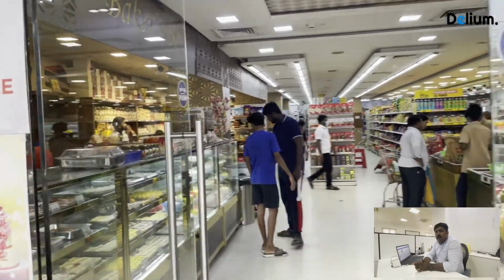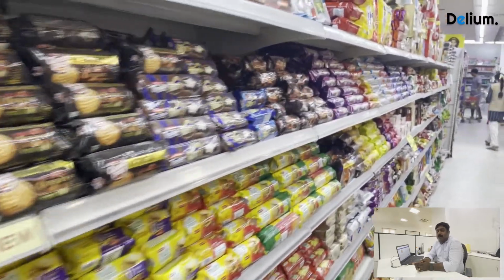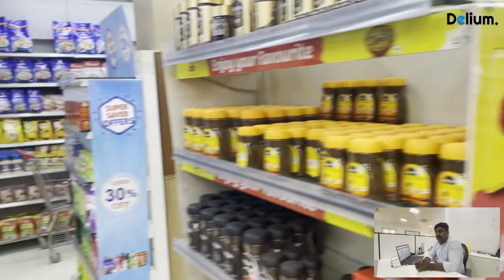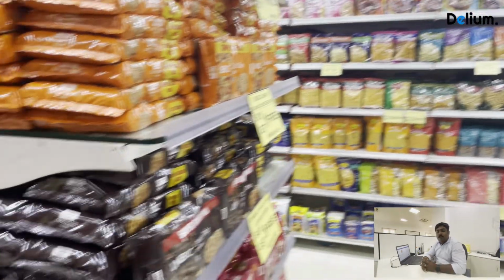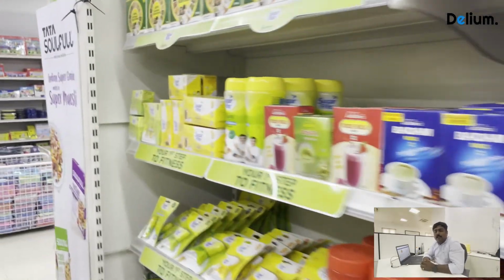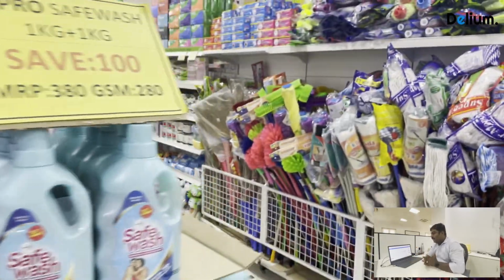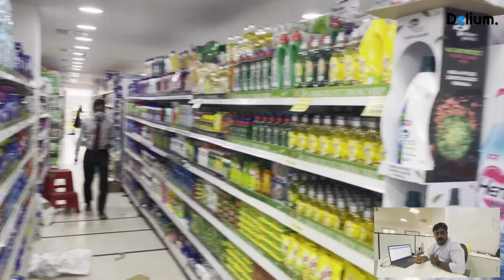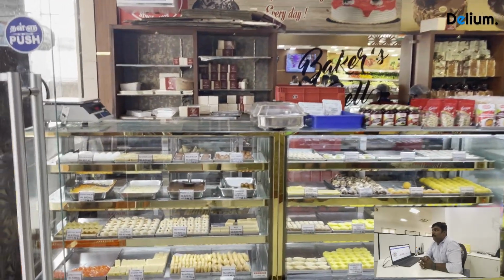Grace Supermarket - The Eye for reordering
Mr. Jebastin, head of purchasing and supply chain at Grace supermarket, Chennai shares his experience with running central purchasing with The Eye for Grace Supermarket's 30 stores located in and around Chennai.

He shares his experiences of on-boarding The Eye, value benefits of using The Eye's AI to automate recurrent business operations to eliminate people dependency, increase staff throughput, ensure accurate planning and tracking and simplify process to scale fast.

Delium wishes Mr. Jebastin and Grace supermarket a lot of success in the future.